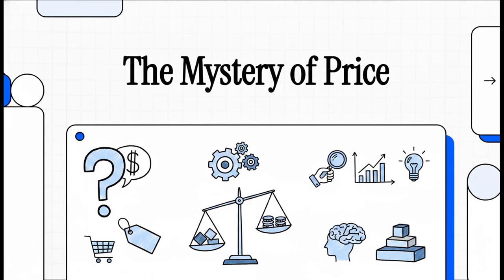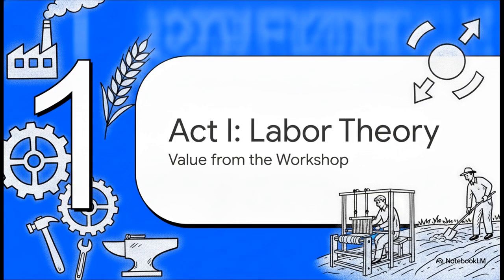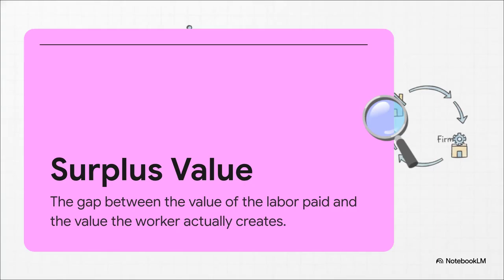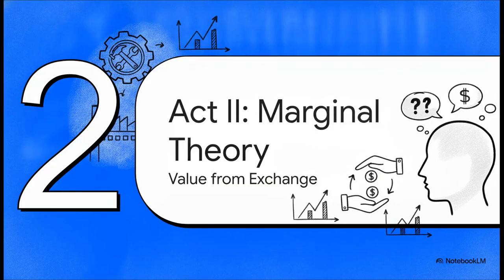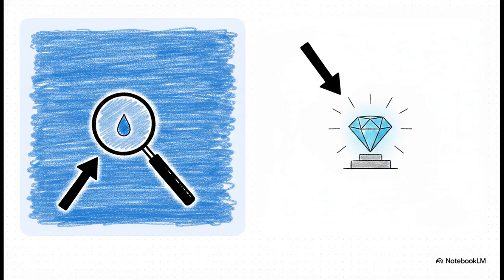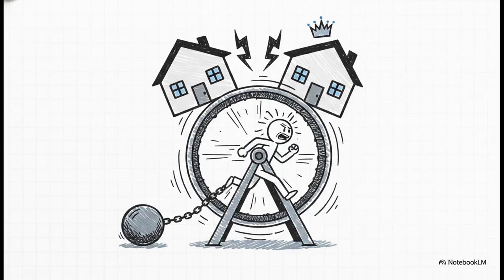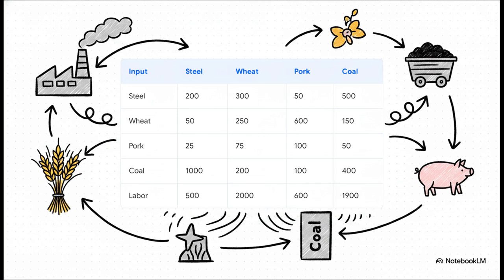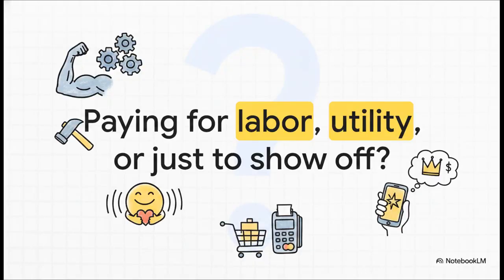What are paying for?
Dive deep into the fundamental principles of economics. This video explores the complex relationship between how we define economic value—from traditional assets like gold and currency to modern networks and Bitcoin—and the defining challenge of the field: Scarcity. Using detailed charts of supply and demand, marginal utility, and indifference curves, we unravel the "Paradox of Scarcity" (the Diamond-Water Paradox) and show how economists visualize the allocation of limited resources in a world of unlimited wants. Perfect for students and finance enthusiasts alike.